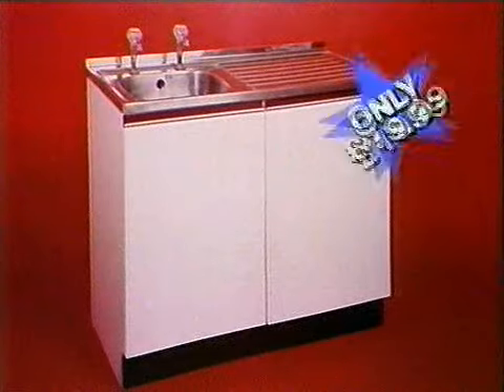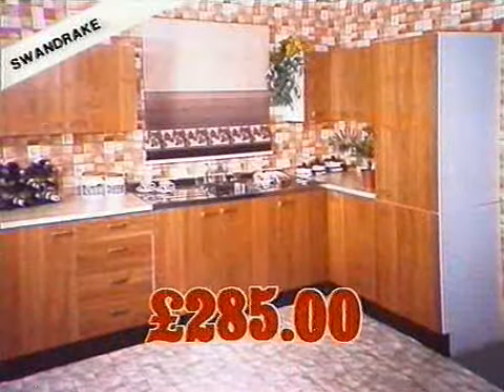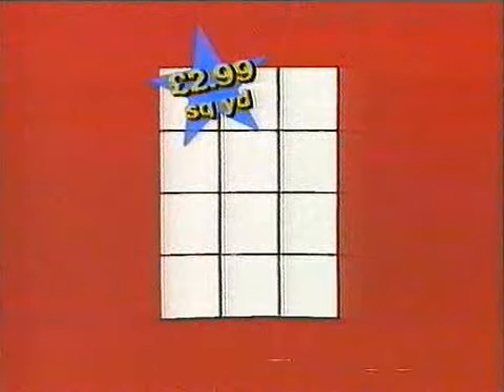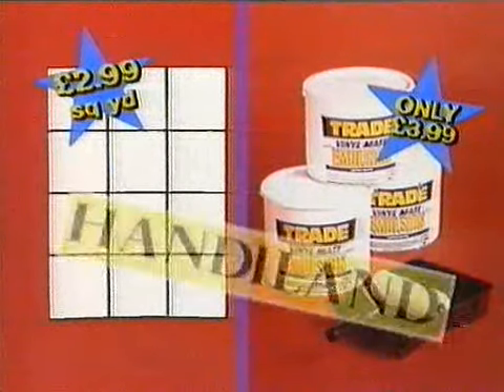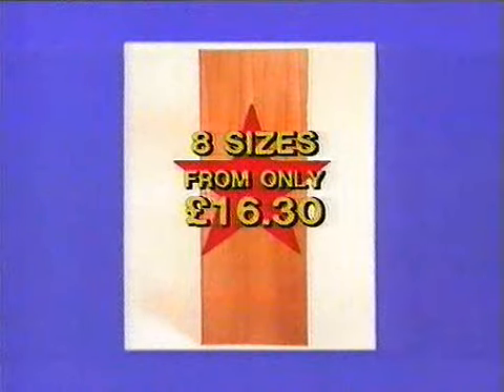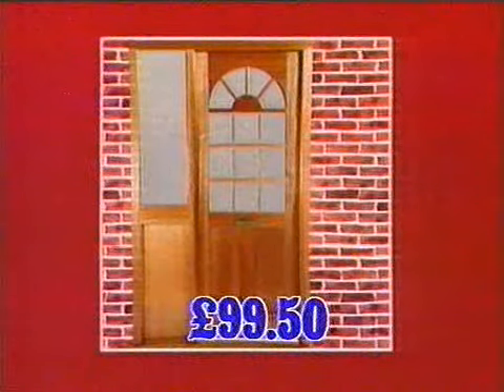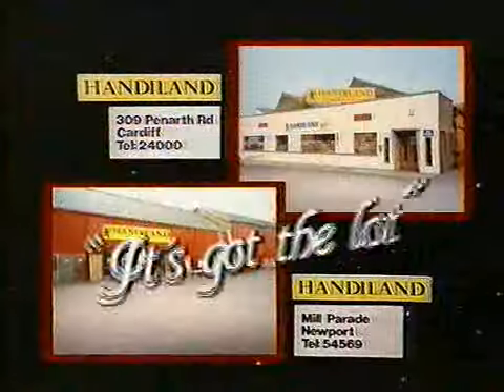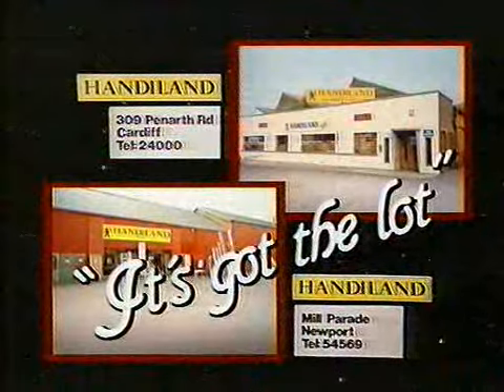80s advert Handiland DIY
Welcome To Warners Retro TV ch 2

Like rare movies games and other retro goodies why not try visiting our retro stores via

Why not try our other Channel @ dailymotion

Feel Free to Check out and follow our twitter and facebook feeds

Rare & Deleted movie prints availiable @

why not like us and follow on facebook

Hours of retro classics including uk 1980`s tv commercials hours of footage + Games master , Games World, nes world championships 1990 ,game over , BTv and much more more available to stream